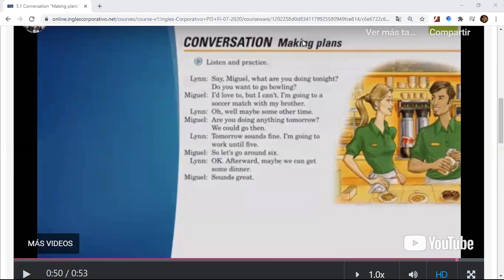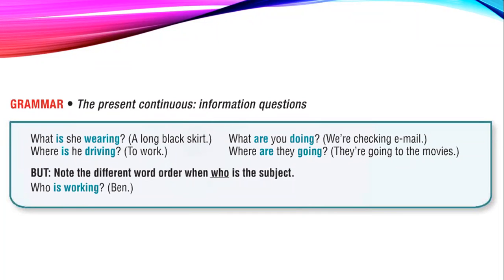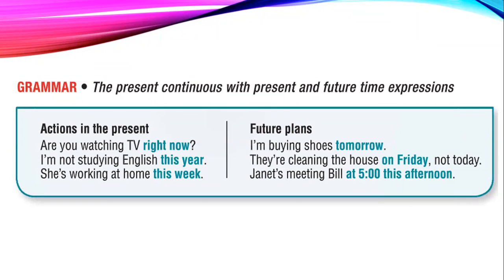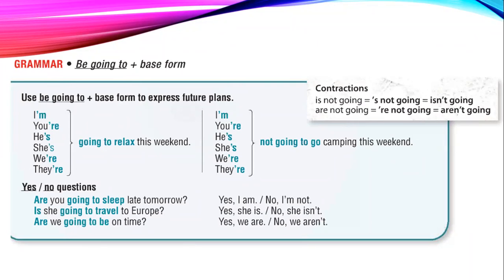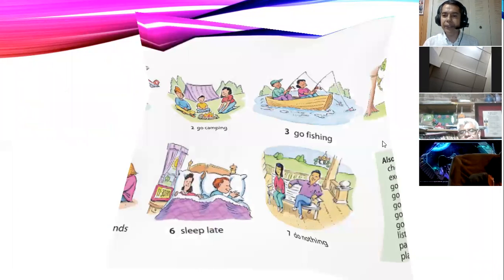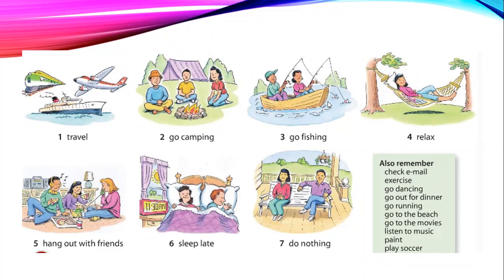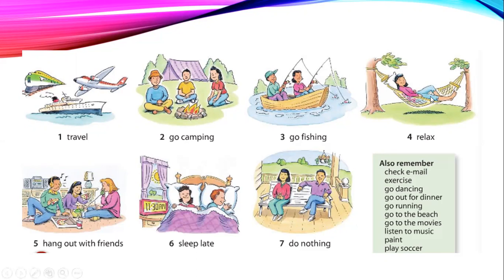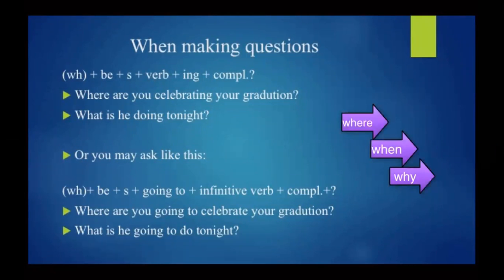5.3 Future with present continuous and be going to